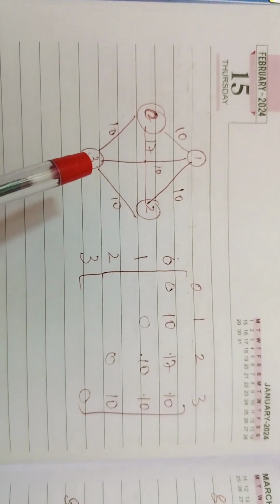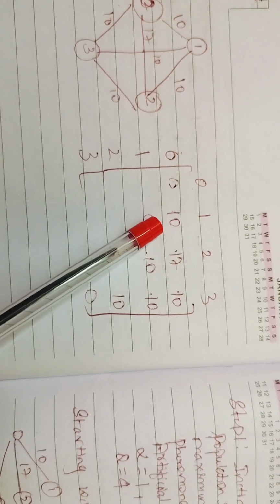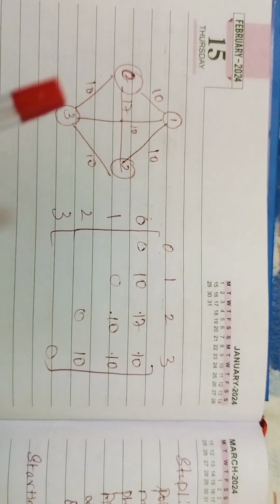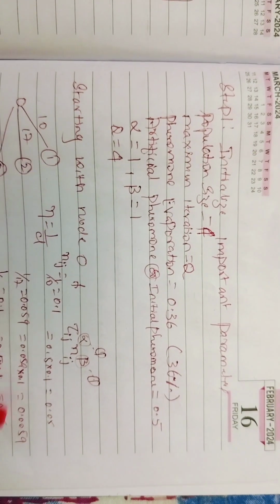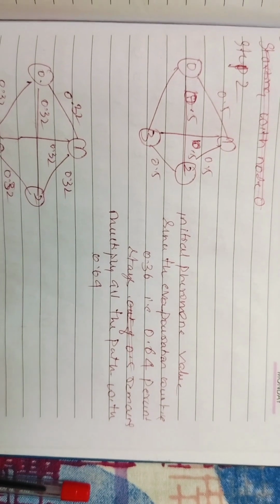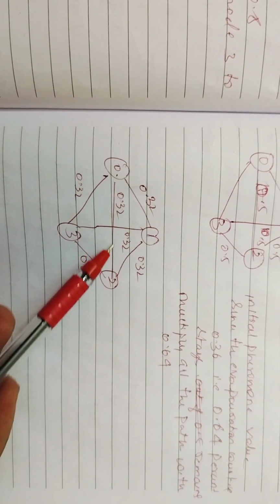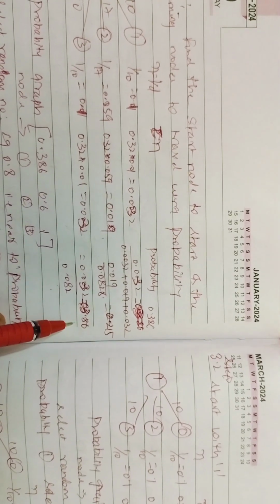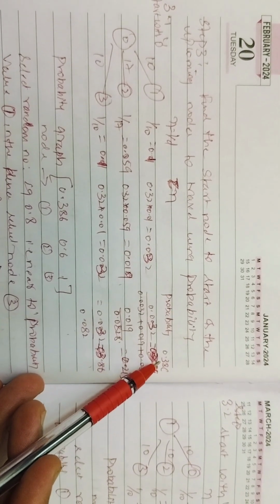Ant colony problem part 2